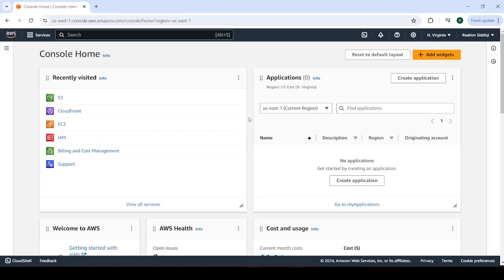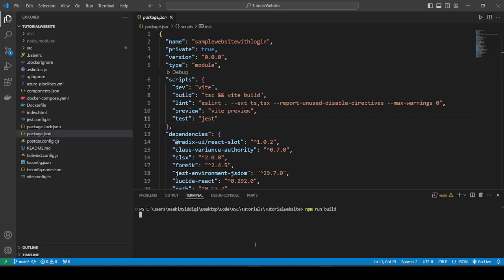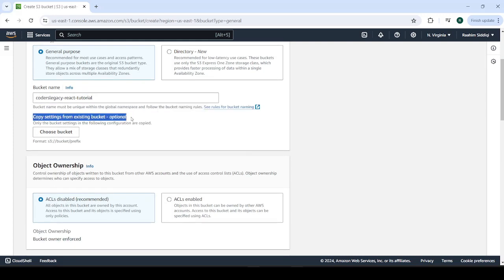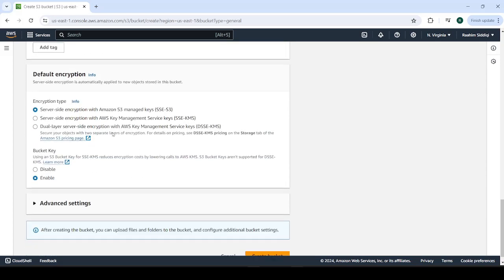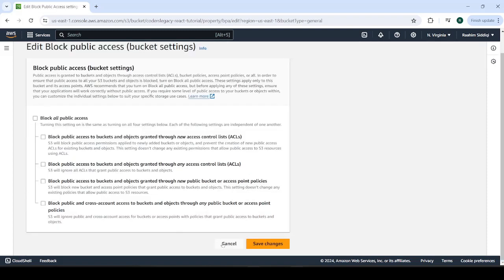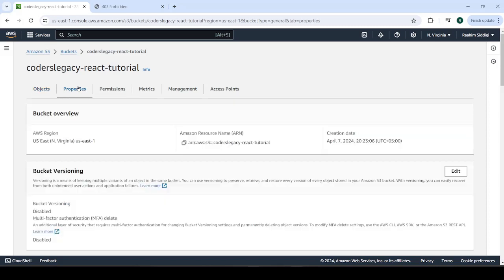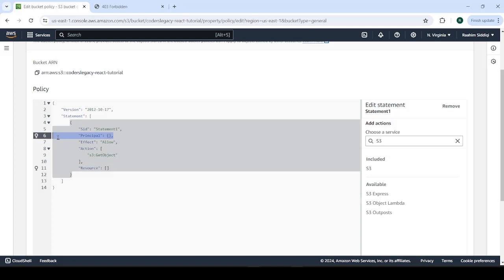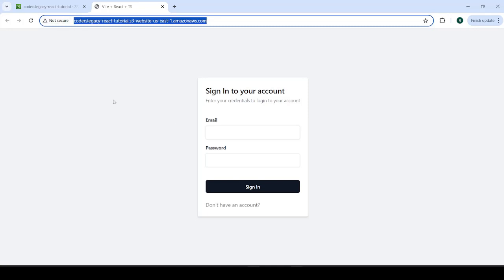Deploying a React App to AWS S3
In this tutorial we will explore how to build, upload, and deploy a React application to Amazon Web Services, S3 Storage.